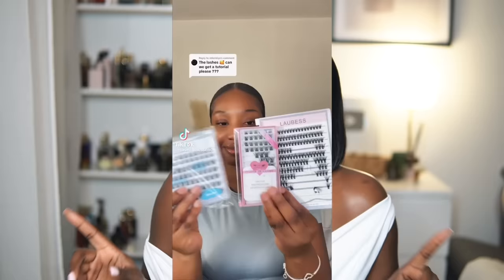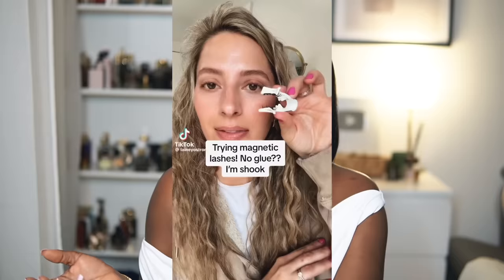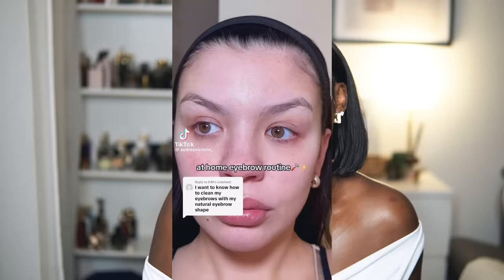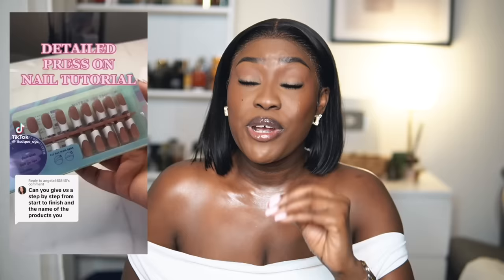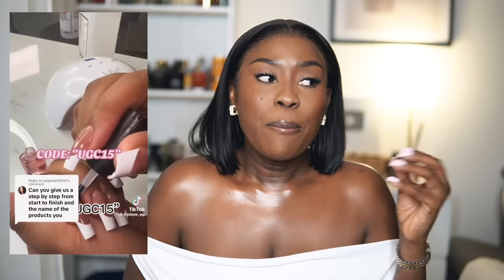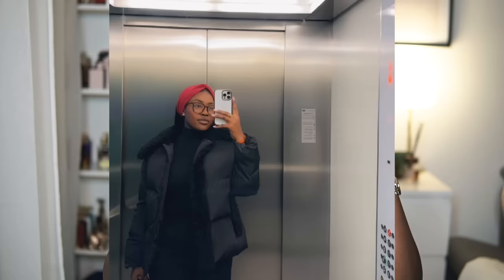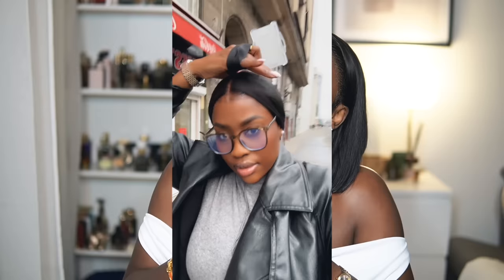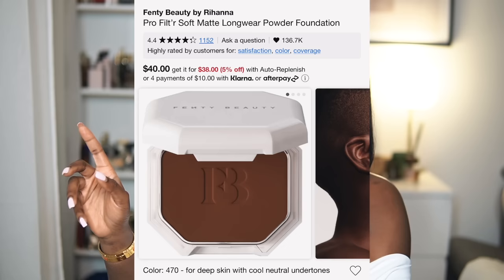Being UGLY is a choice-5 Low Budget Things to Look High Maintenance & Put Together DailylLUCY BENSON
Todays video is Low budget things you can do to look High maintenance and put together everyday! i hope you enjoy the video 💕

Camera I Use & Vlogging camera
Editing Software I Use: Final Cut Pro X
Location: Budapest,Hungary